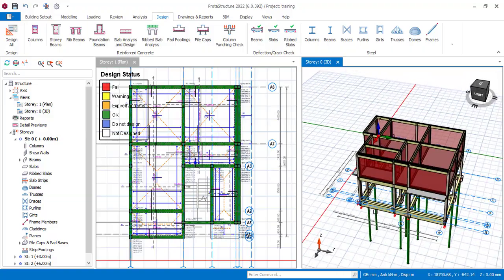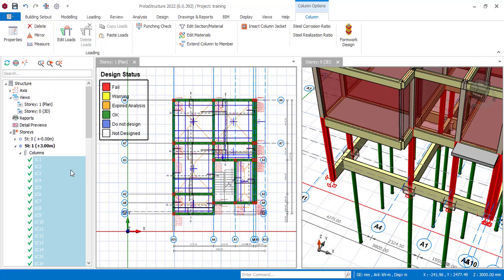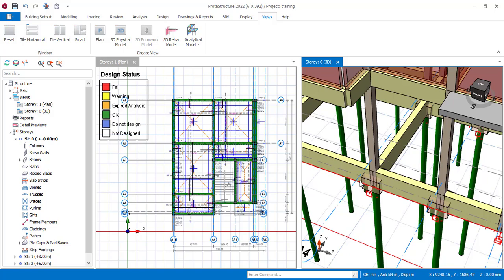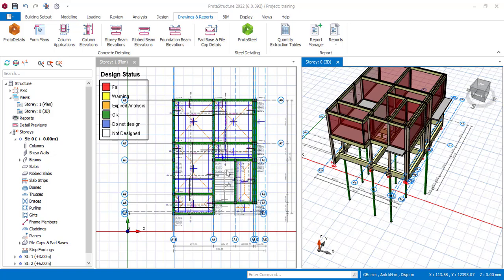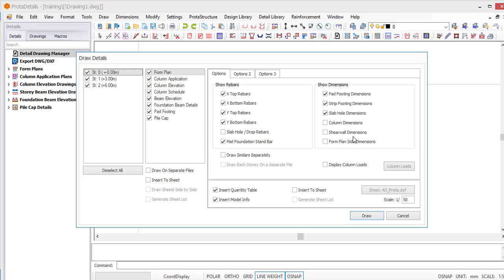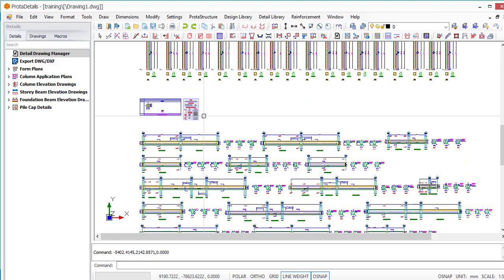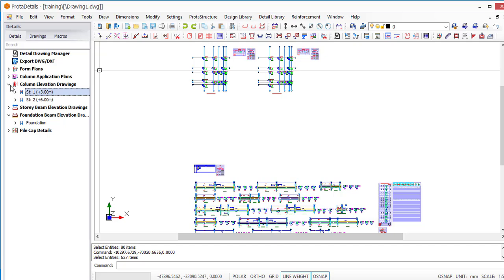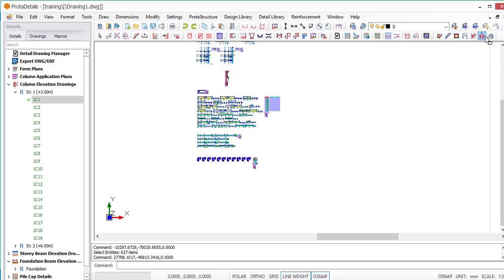ProtaStructure Masterclass Episode 8 part1